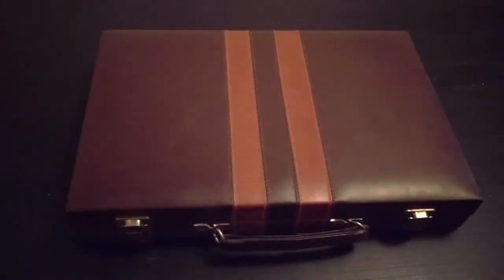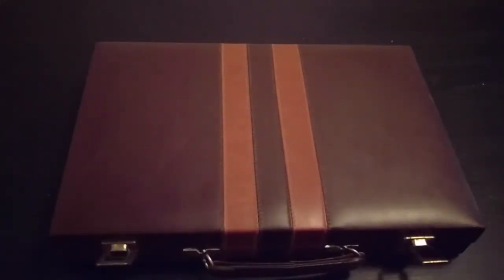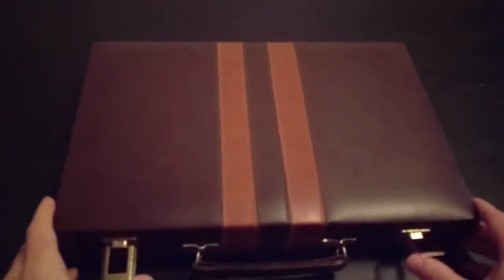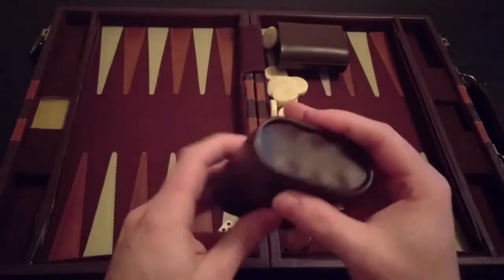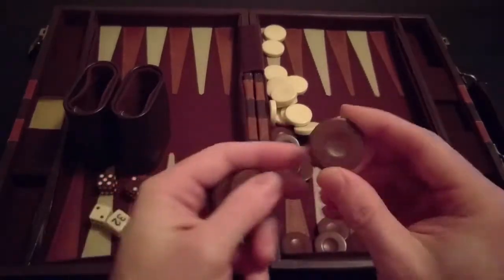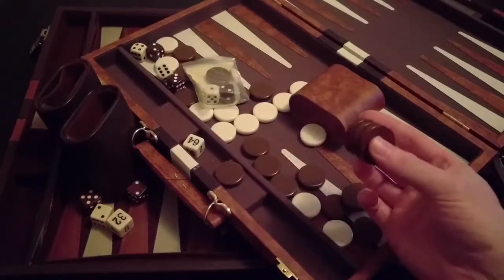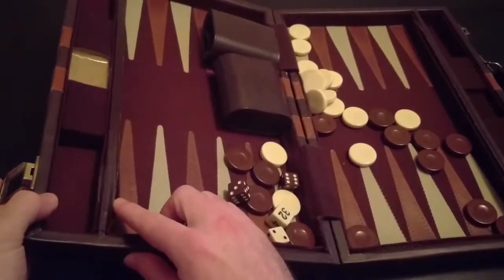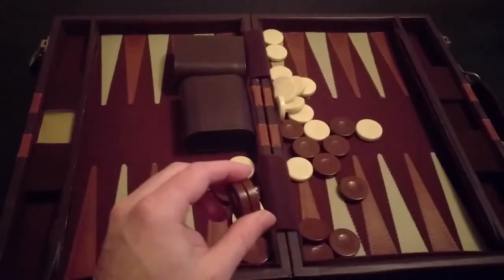Thriftstore Backgammon Set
I happened across a very inexpensive backgammon set at the Goodwill. $2.50.